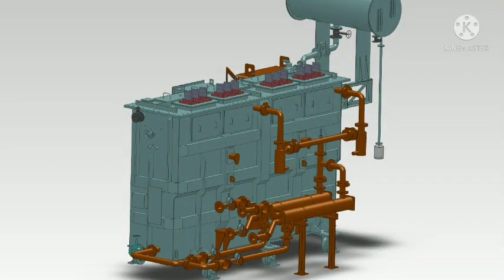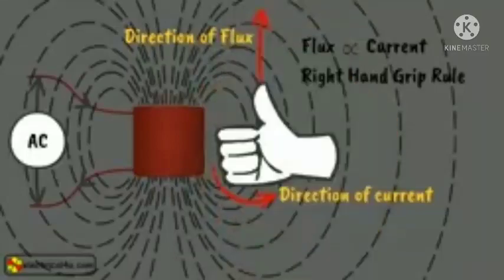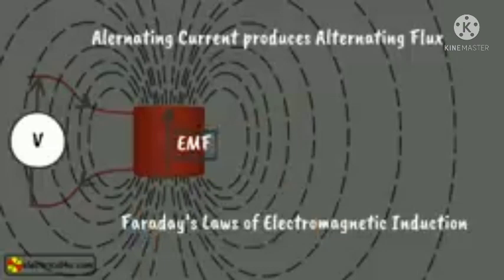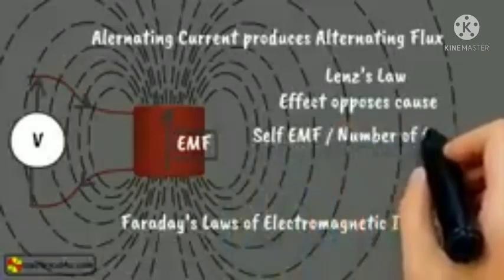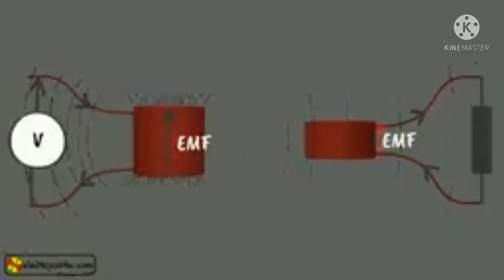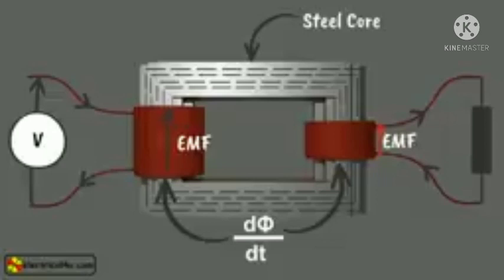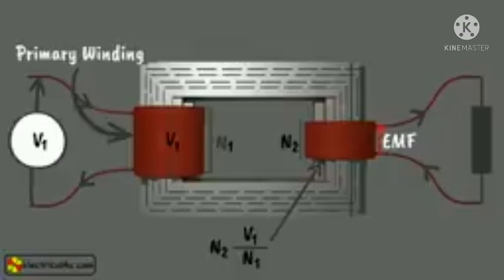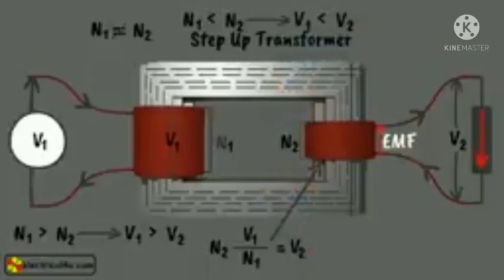13 March 2022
Basic working principle of transformer.#

A transformer is defined as a passive electrical device that transfers electrical energy from one circuit to another through the process of electromagnetic induction. It is most commonly used to increase (‘step up’) or decrease (‘step down’) voltage levels between circuits.
##Transformer working principle###

The working principle of a transformer is very simple. Mutual induction between two or more windings (also known as coils) allows for electrical energy to be transferred between circuits. This principle is explained in further detail below.

Transformer Theory
Say you have one winding (also known as a coil) which is supplied by an alternating electrical source. The alternating current through the winding produces a continually changing and alternating flux that surrounds the winding.

If another winding is brought close to this winding, some portion of this alternating flux will link with the second winding. As this flux is continually changing in its amplitude and direction, there must be a changing flux linkage in the second winding or coil.

According to Faraday’s law of electromagnetic induction, there will be an EMF induced in the second winding. If the circuit of this secondary winding is closed, then a current will flow through it. This is the basic working principle of a transformer.

Let us use electrical symbols to help visualize this. The winding which receives electrical power from the source is known as the ‘primary winding’. In the diagram below this is the ‘First Coil’.

The winding which gives the desired output voltage due to mutual induction is commonly known as the ‘secondary winding’. This is the ‘Second Coil’ in the diagram above.

A transformer that increases voltage between the primary to secondary windings is defined as a step-up transformer. Conversely, a transformer that decreases voltage between the primary to secondary windings is defined as a step-down transformer.

Whether the transformer increases or decreases the voltage level depends on the relative number of turns between the primary and secondary side of the transformer.

If there are more turns on the primary coil than the secondary coil than the voltage will decrease (step down).

If there are less turns on the primary coil than the secondary coil than the voltage will increase (step up).

While the diagram of the transformer above is theoretically possible in an ideal transformer – it is not very practical. This is because in the open air only a very tiny portion of the flux produced from the first coil will link with the second coil. So the current that flows through the closed circuit connected to the secondary winding will be extremely small (and difficult to measure).

The rate of change of flux linkage depends upon the amount of linked flux with the second winding. So ideally almost all of the flux of primary winding should link to the secondary winding. This is effectively and efficiently done by using a core type transformer. This provides a low reluctance path common to both of the windings.

The purpose of the transformer core is to provide a low reluctance path, through which the maximum amount of flux produced by the primary winding is passed through and linked with the secondary winding.

The current that initially passes through the transformer when it is switched on is known as the transformer inrush current.

If you would prefer an animated explanation, below is a video explaining exactly how a transformer works:

Transformer Parts And Construction
The three main parts of a transformer:

Primary Winding of Transformer
Magnetic Core of Transformer
Secondary Winding of Transformer
Which produces magnetic flux when it is connected to an electrical source.

The magnetic flux produced by the primary winding, that will pass through this low reluctance path linked with secondary winding and create a closed magnetic circuit.

The flux, produced by primary winding, passes through the core, will link with the secondary winding. This winding also wounds on the same core and gives the desired output of the transformer.